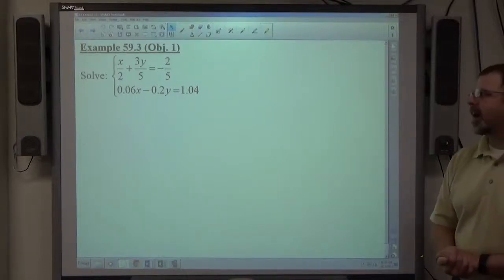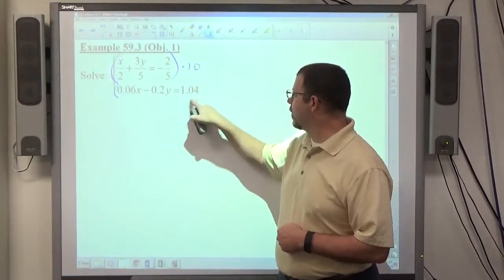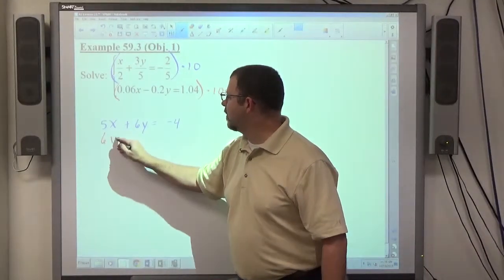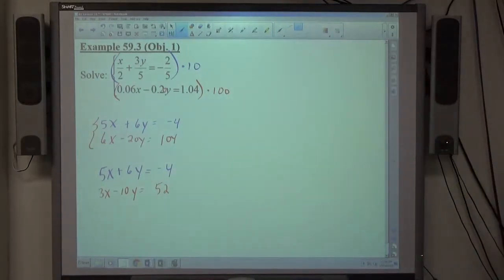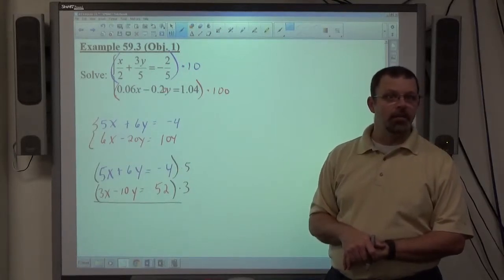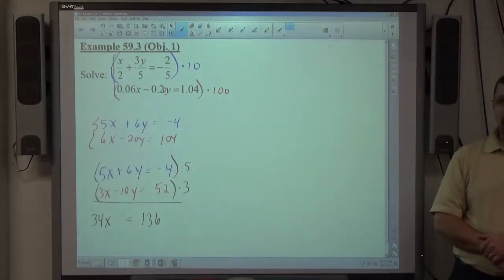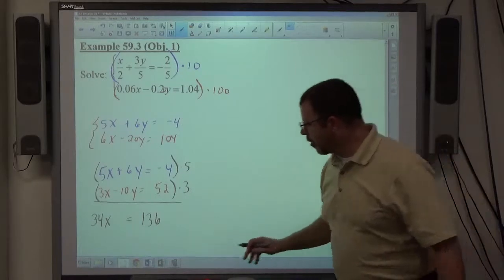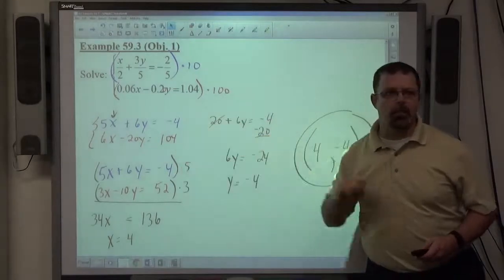Algebra II Example 59.3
Solve a system of linear equations that have fraction and decimal coefficients.